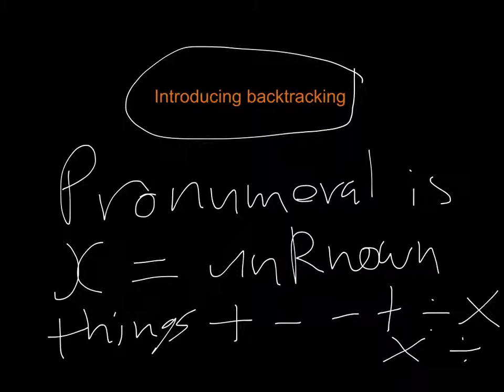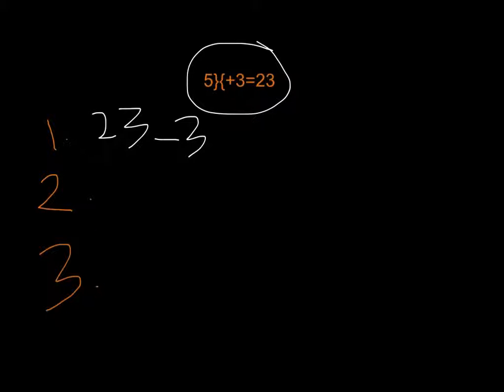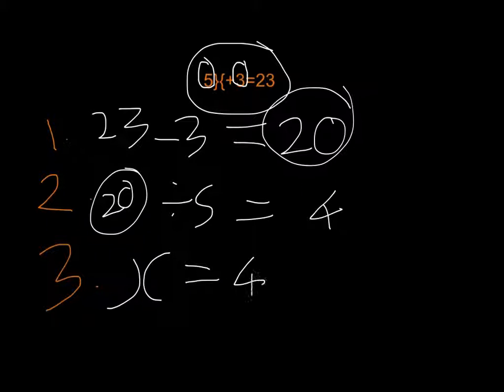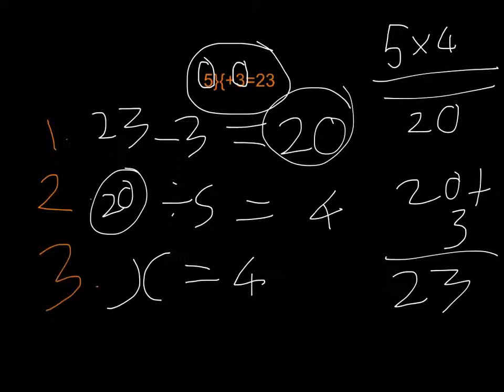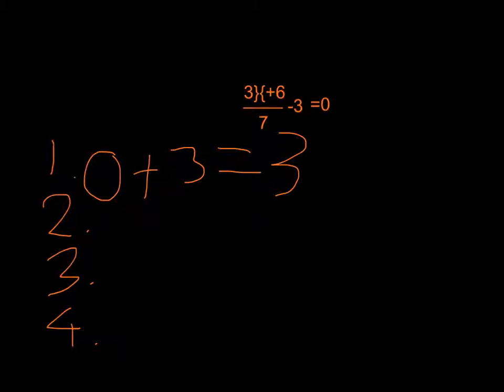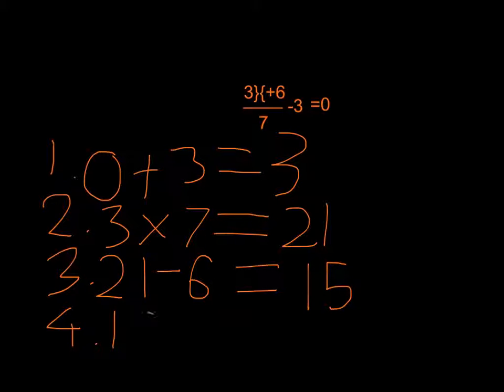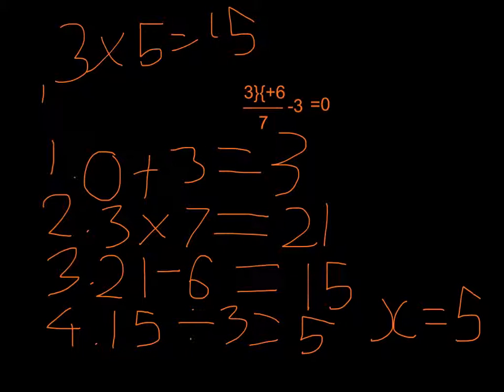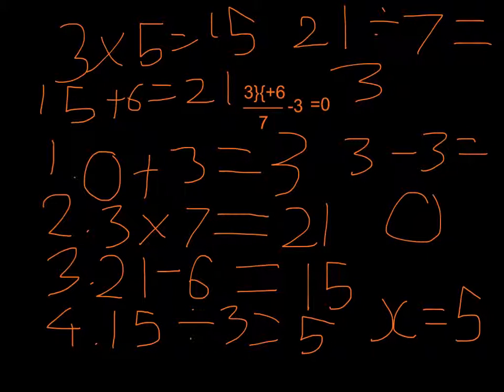Introducing backtracking by Omer Ozturk